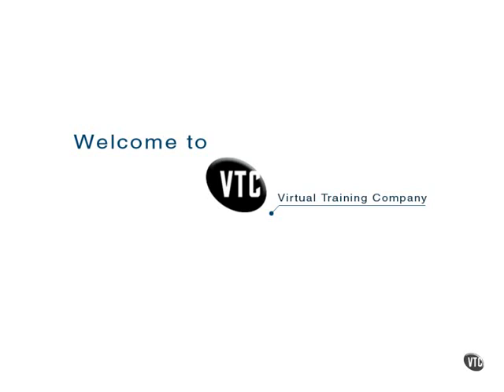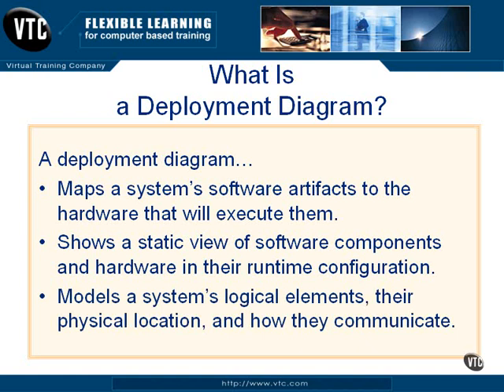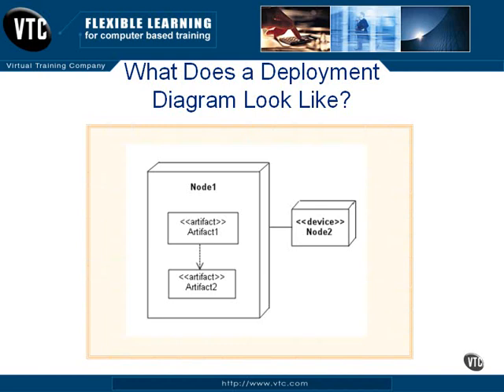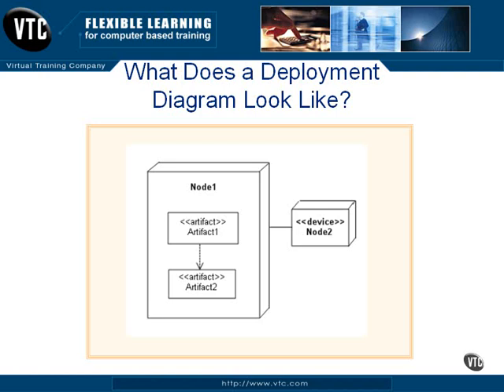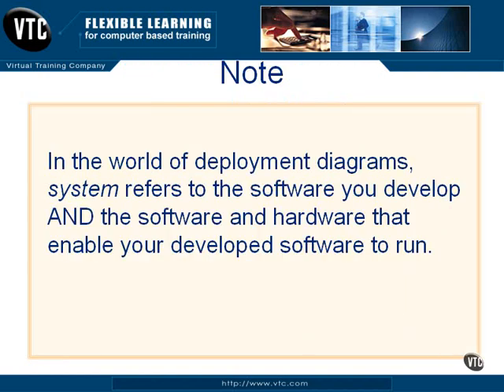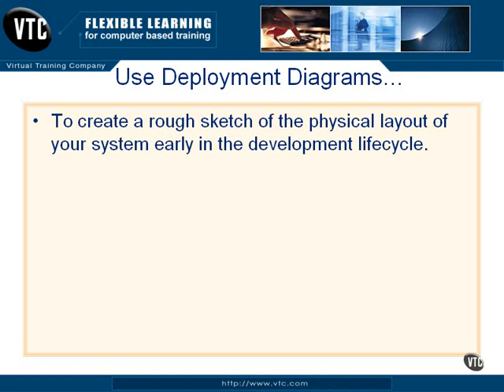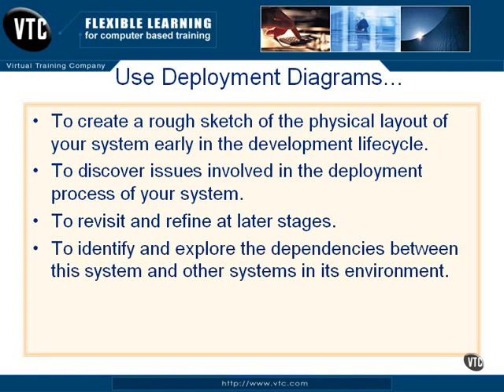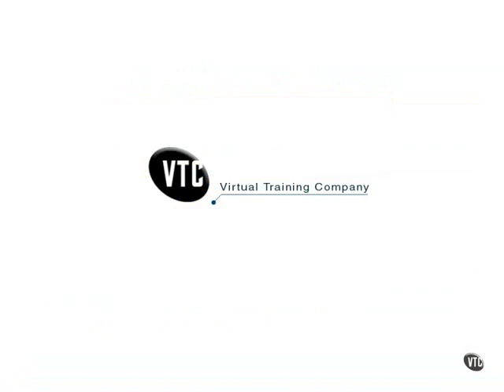13.01_What a Deployment Diagram Shows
Deployment Diagrams